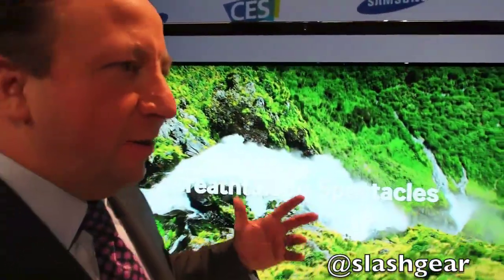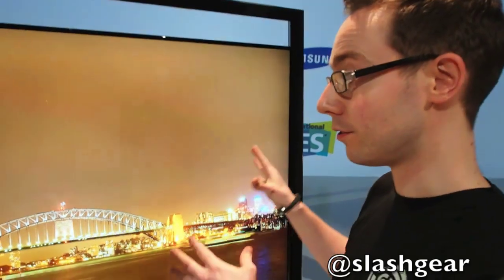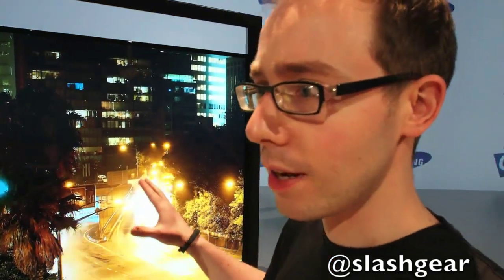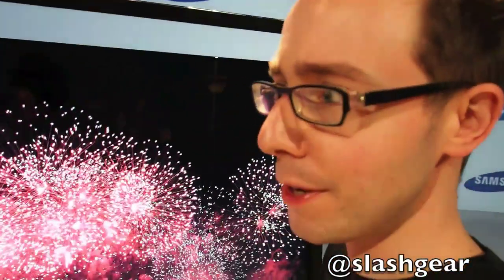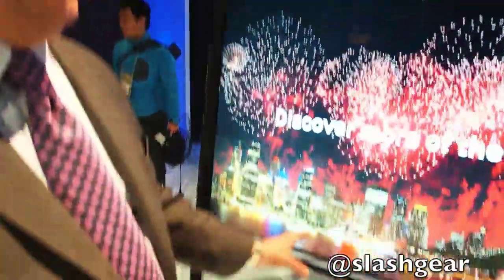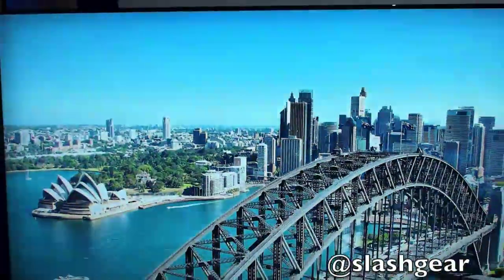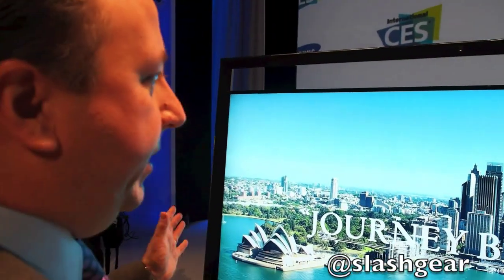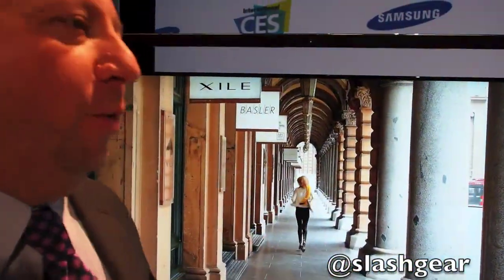Samsung 85-inch Ultra HD UN85S9000 TV interview